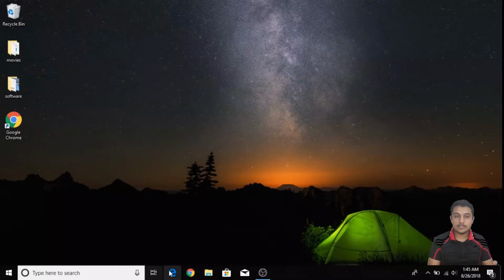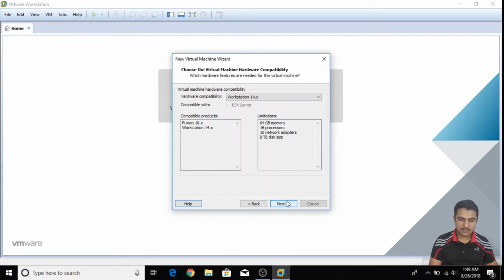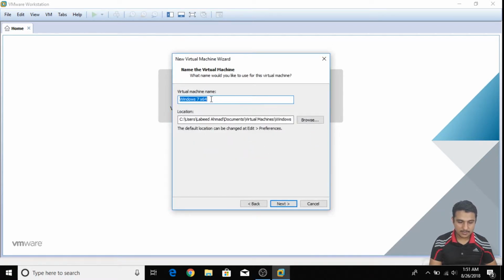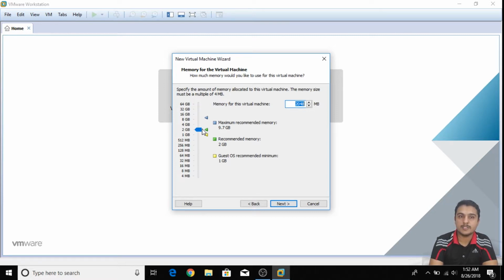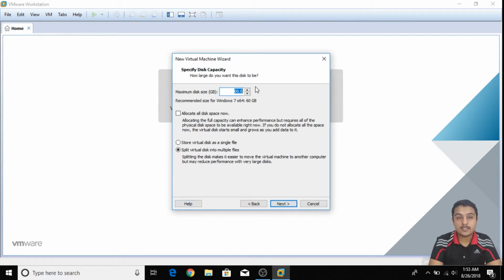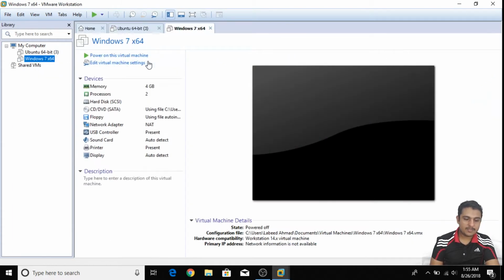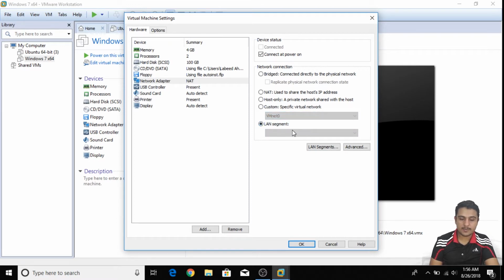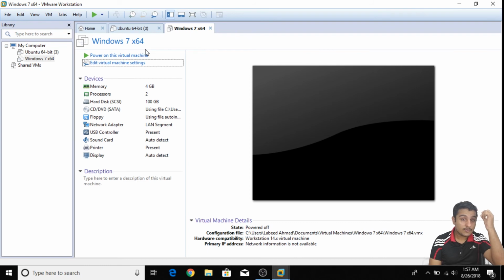Creating Virtual Machine On VMware & Configuration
VMware Workstation Pro Lets You Run Multiple Operating Systems as Virtual Machines (including Windows VMs) on a Single Windows or Linux PC
VMware Workstation Pro is the industry standard for running multiple operating systems as virtual machines (VMs) on a single Linux or Windows PC. IT professionals, developers and businesses who build, test or demo software for any device, platform or cloud rely on Workstation Pro.